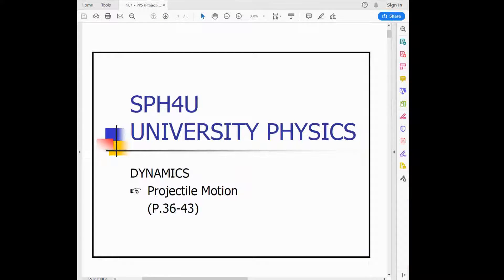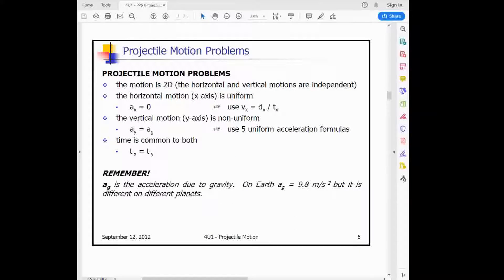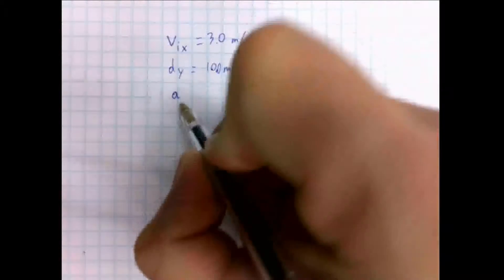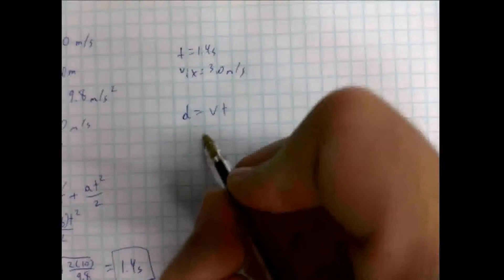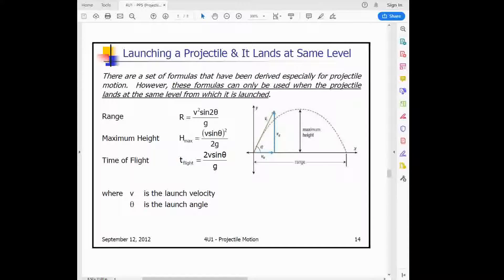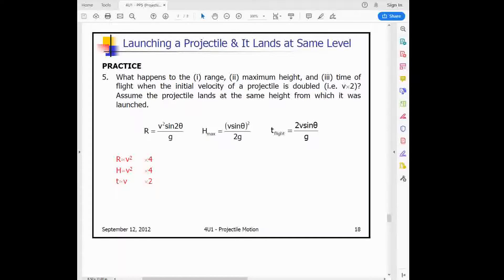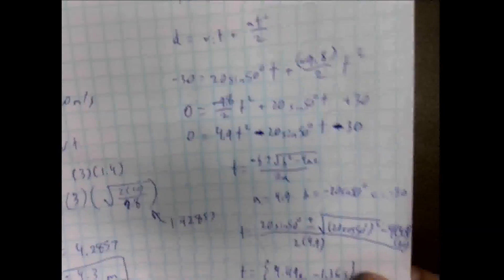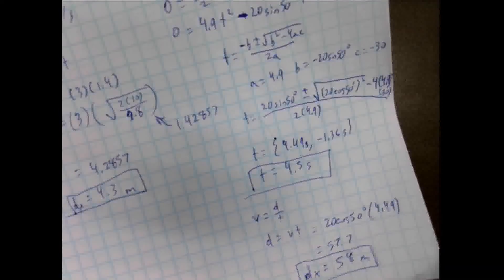SPH4U1 PP5 Projectile Motion